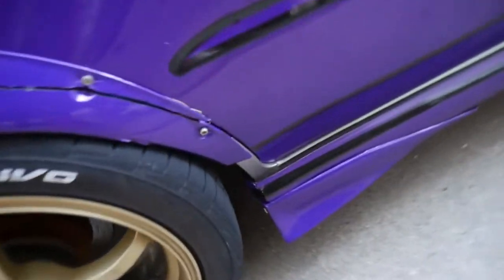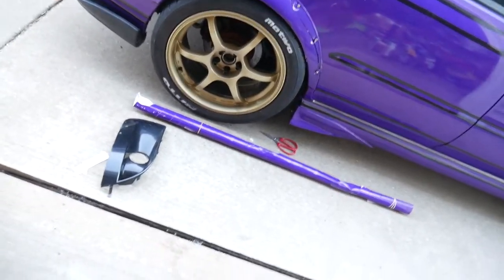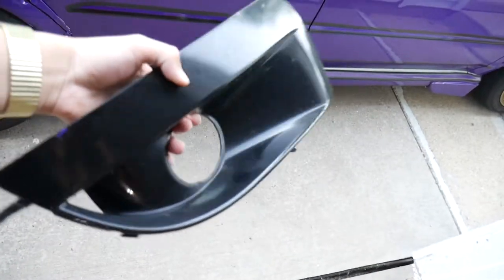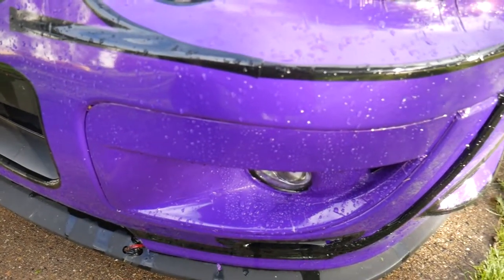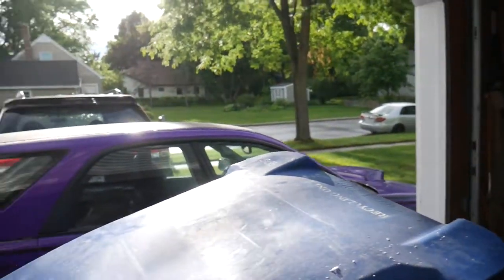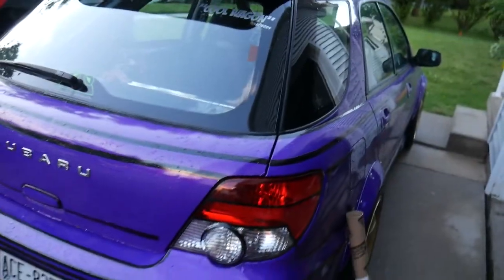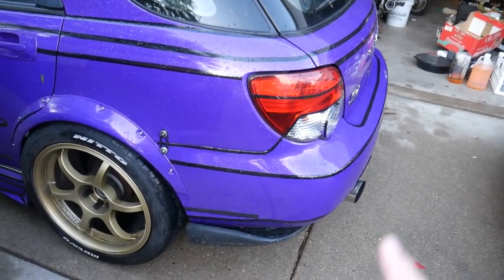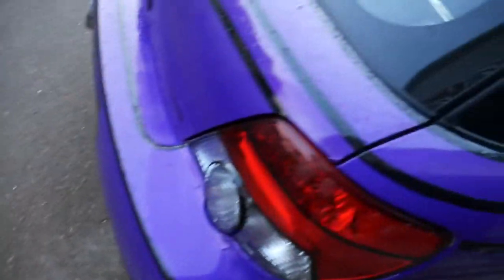Improving The Front Of The WRX!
In this video, improve the look of the front end of the WRX by color matching the fog light covers and adding more to the tron wrap!